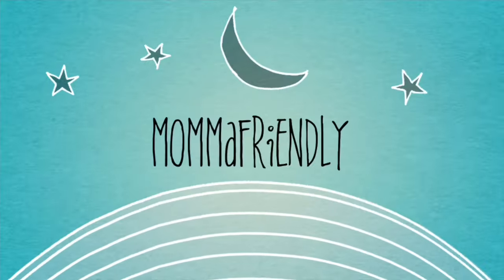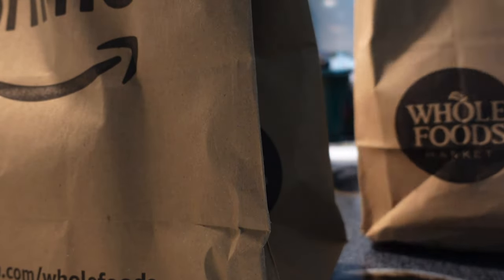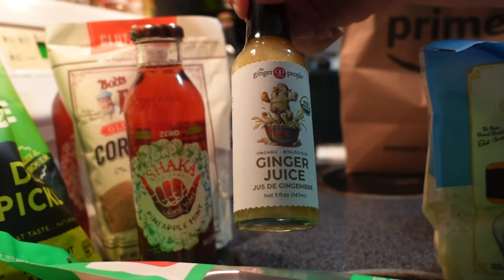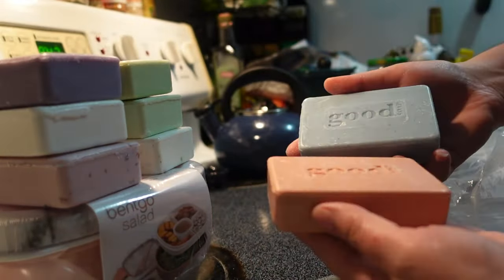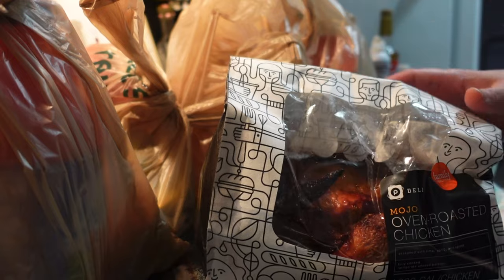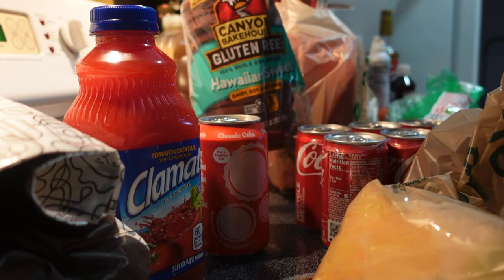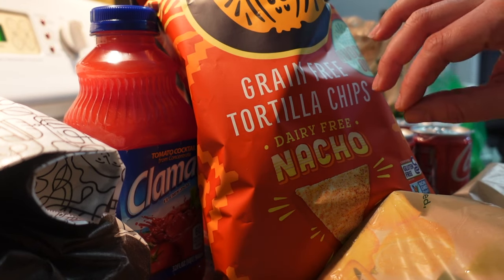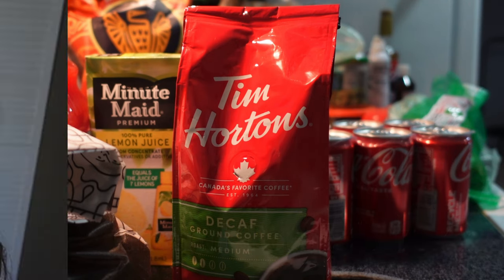Whole Foods and Publix Grocery Haul ON A BUDGET May 2023 | Gluten & Dairy Free What I Eat for PCOS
My Instacart Code...save $10 on your first order! D0BC16E105

Hosted by:  @SmalltownSix

good day, baybees! Today, I'm participating in a grocery haul collab with a bunch of my Youtube friends! I love seeing what people around the country feed their families, and I'm always extra fascinated by the price differences across various regions.Let me know where you like to do your groceries, and make sure to check out the playlist link in the description box of the video so you can see what my YT friends came up with!

Hi, friends! My name is Desiree, AKA MommaFriendly. I am a SAHM to a child that is on the autism spectrum and is nonverbal, along with some other medical complications. While he is my whole world and literally what keeps me busy every moment of every day, you will never see him on my channel for his own privacy. In this space, you’ll see some of my favorite things! Disney World, Gluten & Dairy free recipes, LUSH, Plus Size Fashion and Plan With Me’s are just a few of the things I like to share with you. I hope you’ll subscribe and click that notification bell because I post at least 3 times a week (Monday, Thursday and Saturday) and I wouldn’t want you to miss a minute!

♥ CAMERAS/EQUIPMENT I USE ♥

Canon EFS STM 10-18m Lens

iPhone 13 Max

I'm referring you to Tovala!  This code lets you buy the Tovala Smart Oven for $49 ($250 off), plus you'll get $50 in meals.